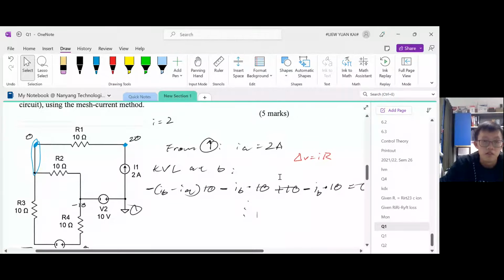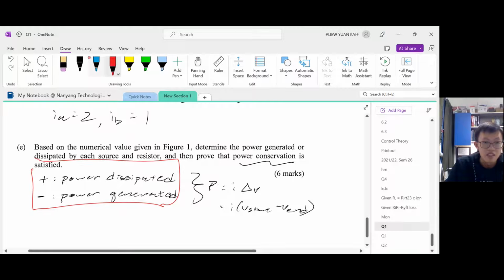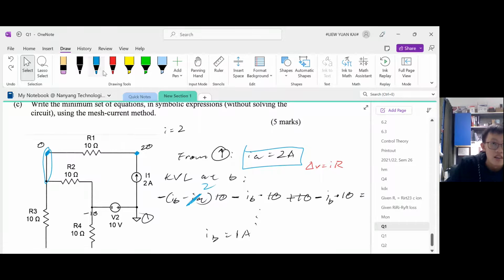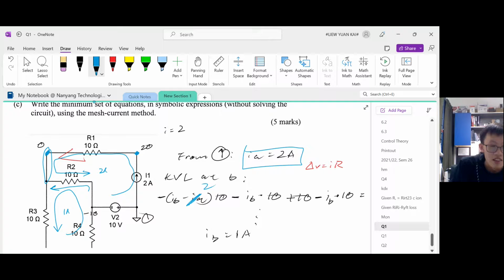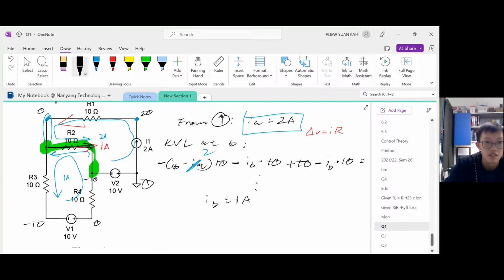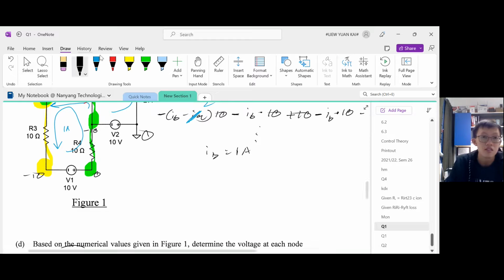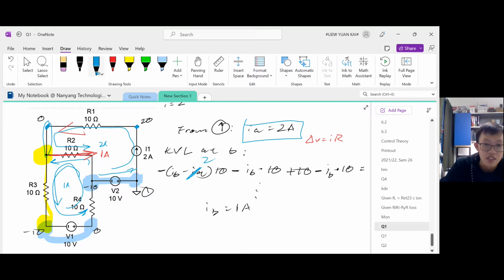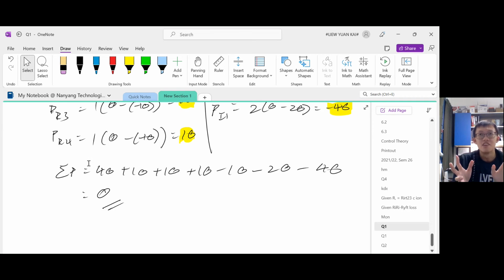MA2009 22/23 Sem 1 Q1 (Part 3)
MA2009 22/23 Sem 1 Q1 (Part 3), in a nutshell.